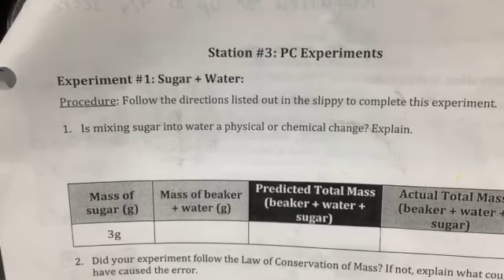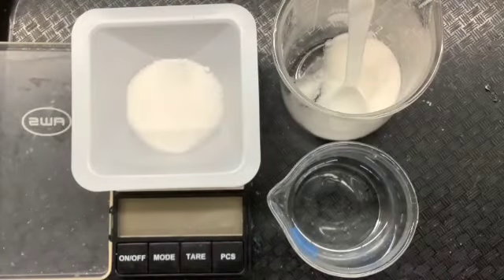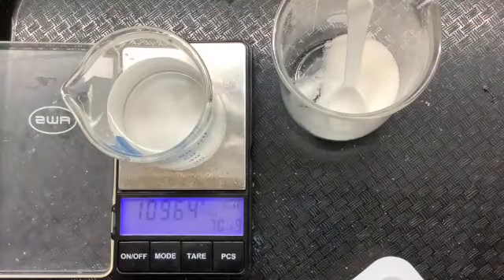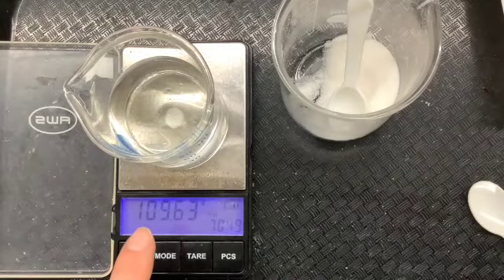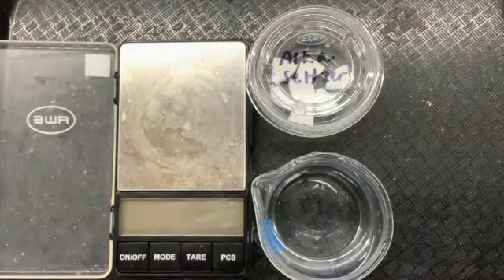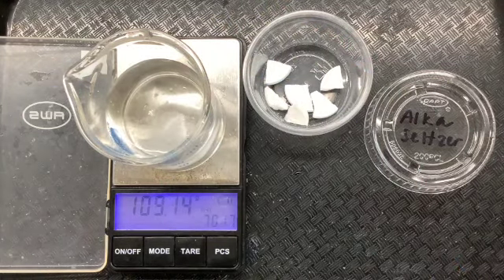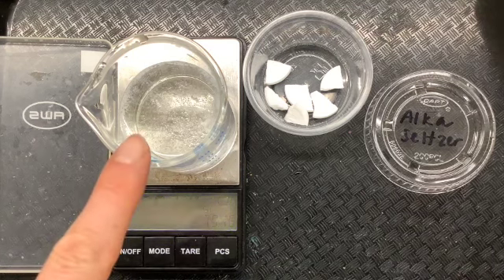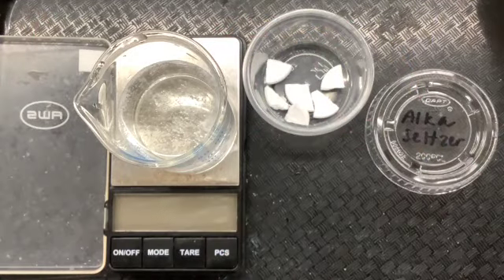Station #3 - Law of Conservation of Mass - PC Experiments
Are the below experiments physical or chemical changes? Do they follow the Law of the Conservation of Mass?
Experiment #1: Mixing Sugar + Water
Experiment #2: Alka-Seltzer + Water